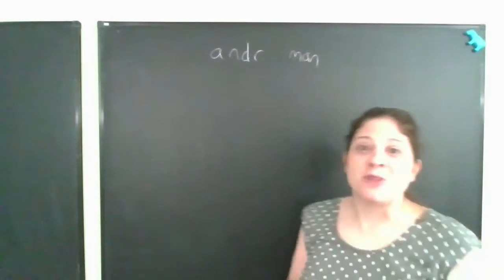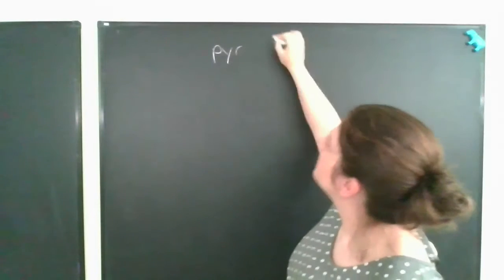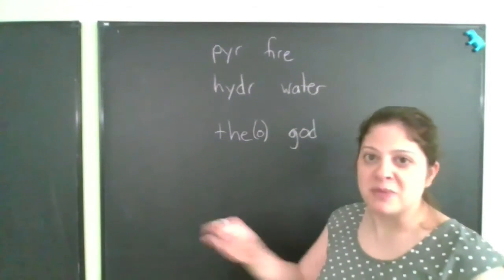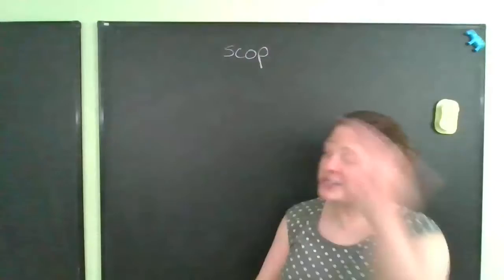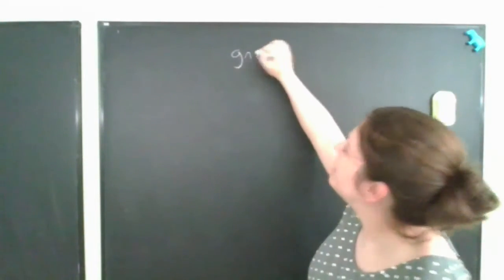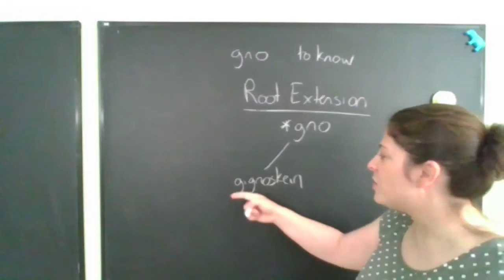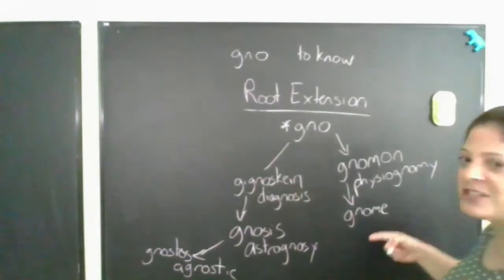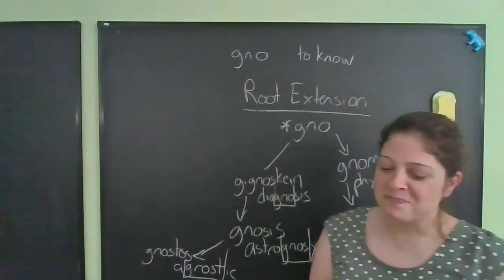Some Greek Roots